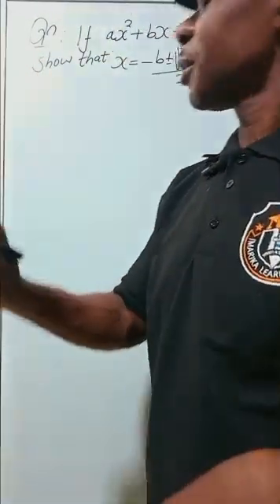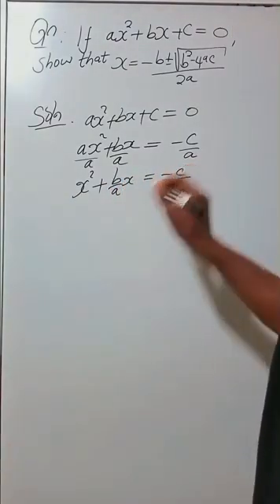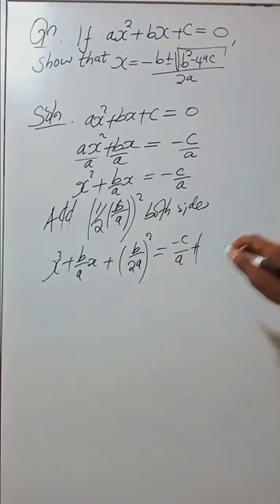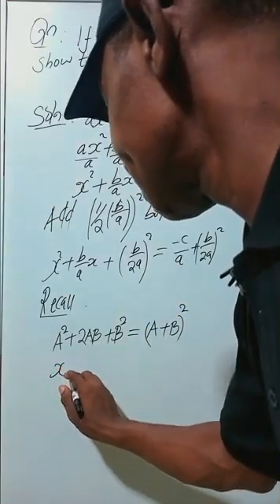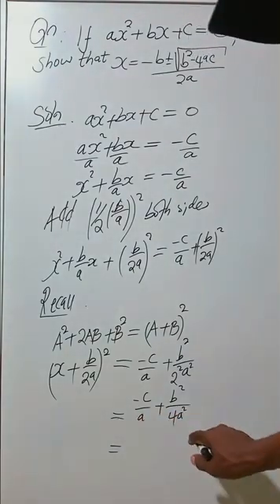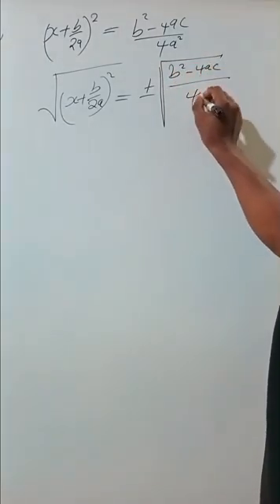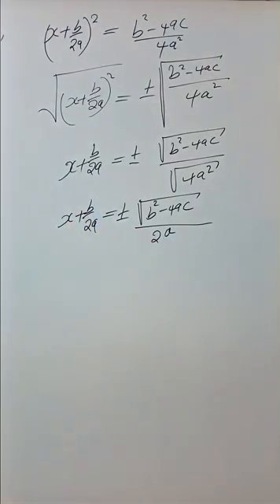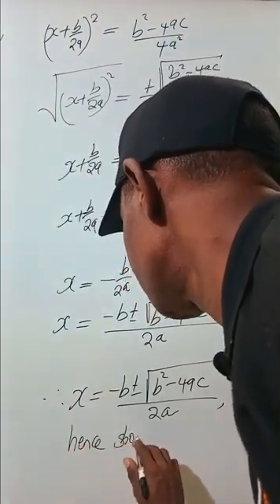How to determine the general formula for quadratic equations